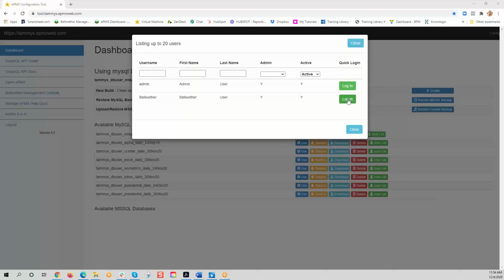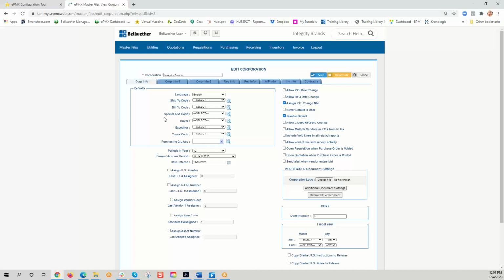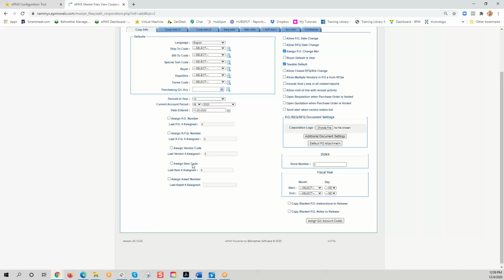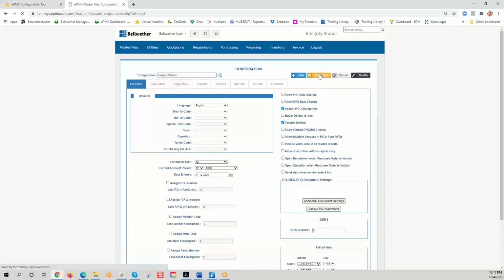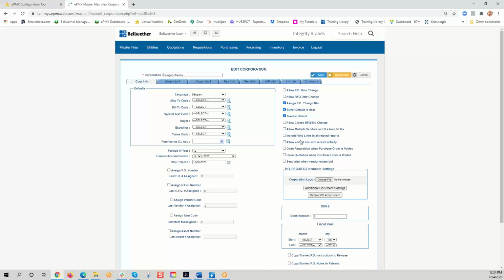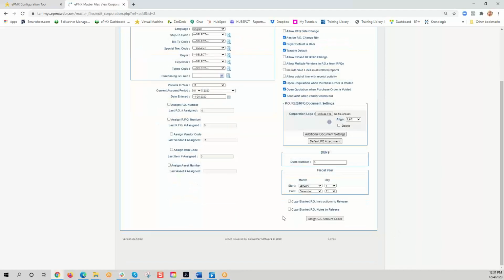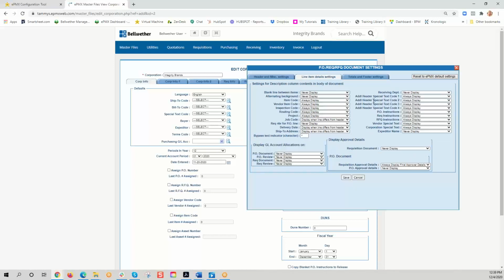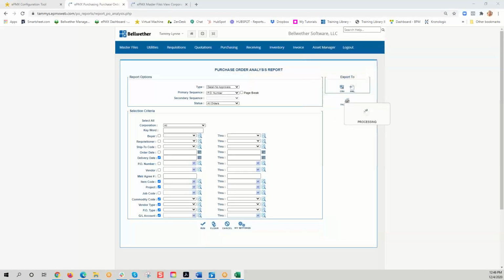MODULE 1: Corp Info Tab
In this lesson we will cover the Corp Info Tab